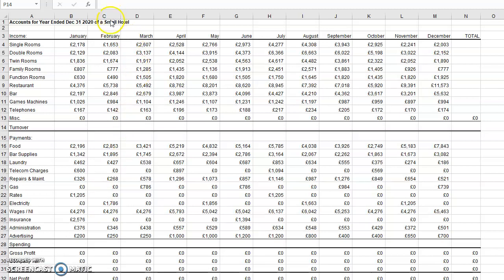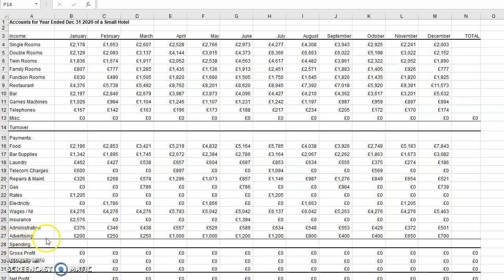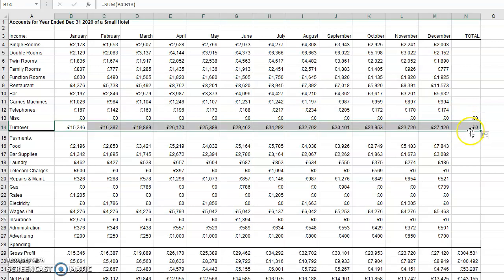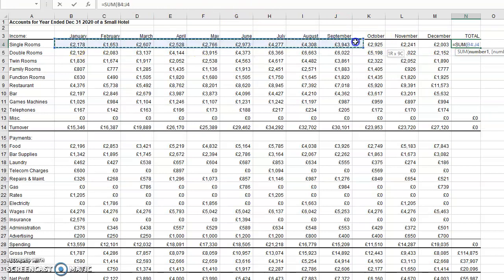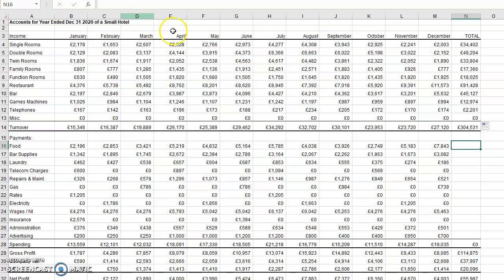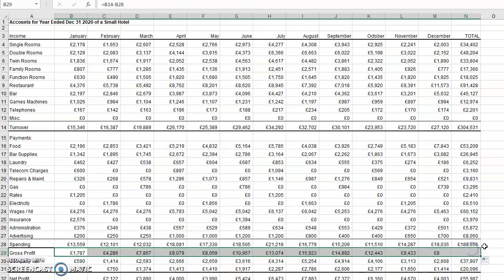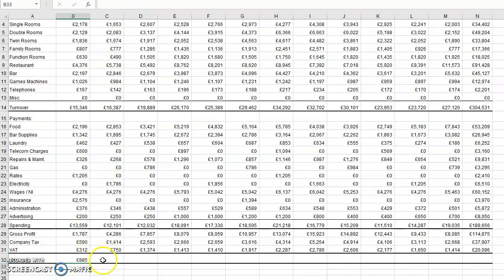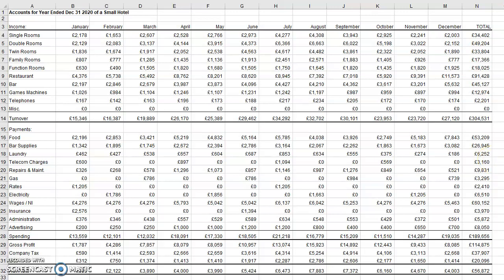Profit & Loss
Using the AutoSum, Fill tool, Subtraction, and Brackets within an Accounts Spreadsheet.